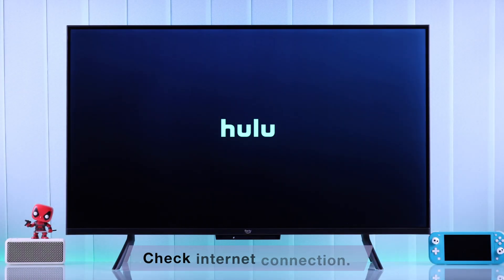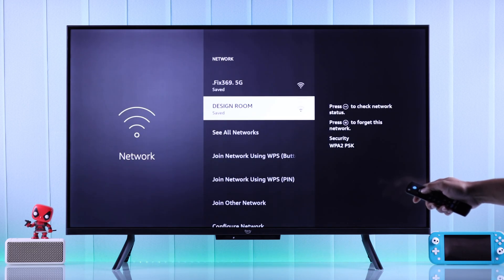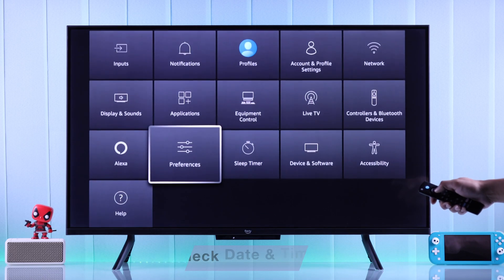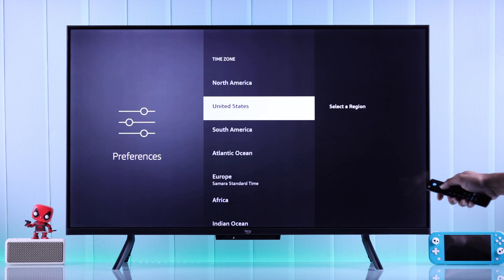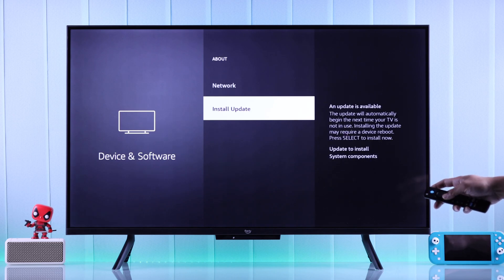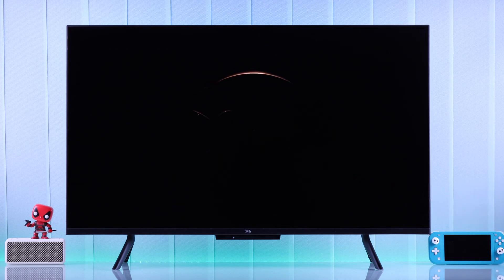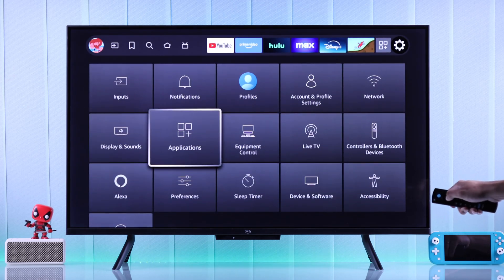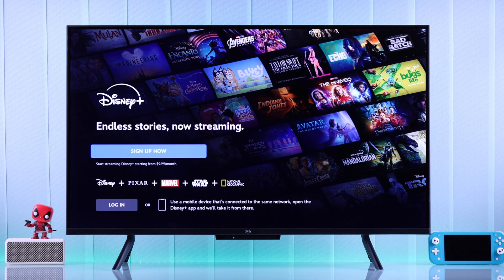Amazon Fire TV: How To FIX Apps Not Working! [Crashing/Not Loading]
Suddenly apps, like: Prime Video, Disney+, Hulu, and more stopped working on your Amazon 4K Fire Television with Fire OS? Suffering from various App problems on your Amazon Fire TV mentioned below:

• Apps not Opening at all on Amazon Fire TV
• Stuck on loading on Amazon Fire TV
• Amazon Fire TV Apps Stuck on Black Screen
• Fire TV Apps Keep crashing at random time
• Apps slow to open on Fire TV
• Fire TV Apps keep freezing
• Amazon Fire TV Apps immediately closes after opening

Don't worry. The Fix369 team will show you 5 simple yet effective solutions to resolve apps-not-working issues on Amazon Fire TV 4K once and for all.

0:00 Intro: Amazon Fire TV Apps Not Working?
0:22 Solution 1: Check and Fix the Internet Connection
1:02 Solution 2: Check Date and Time
1:34 Solution 3: Software Update
1:51 Solution 4: Cold Boot
2:09 Solution 5: Check Service Server Status/ Uninstall and Reinstall